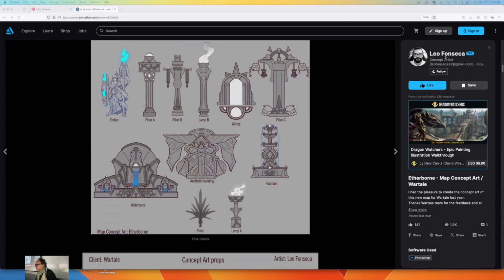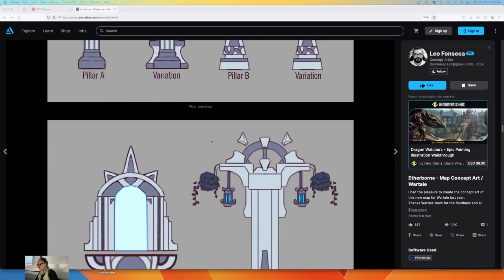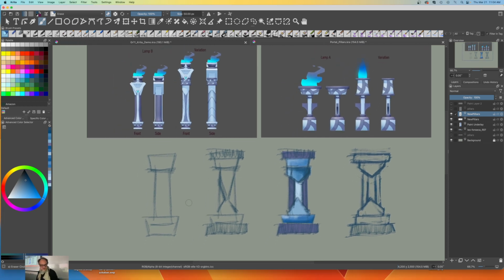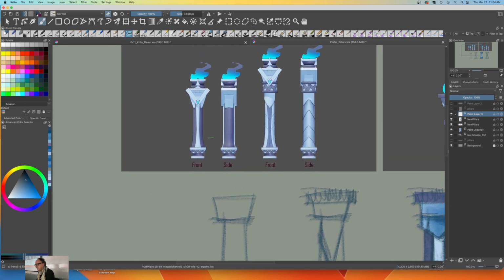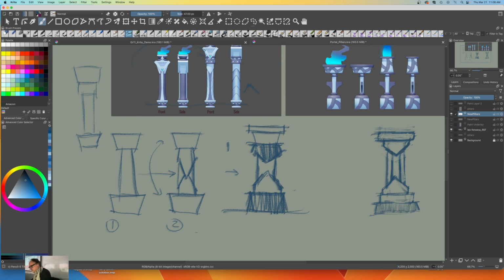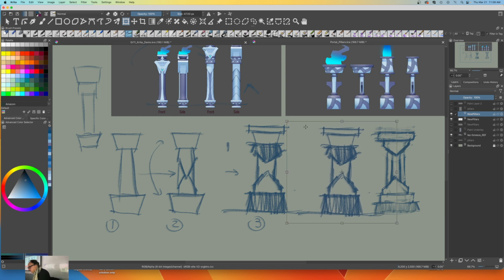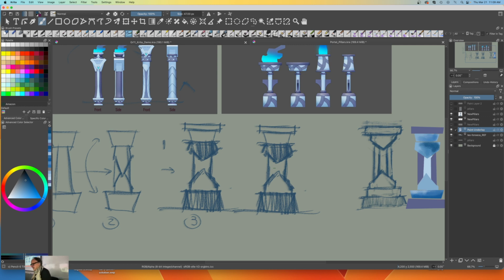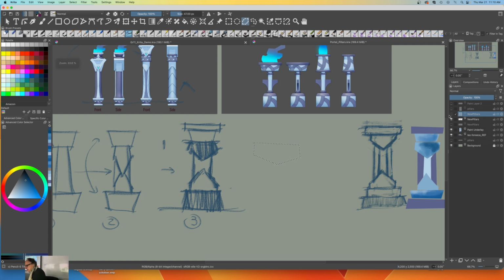Analyzing References & Building Shapes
We are learning to create shapes through analyses